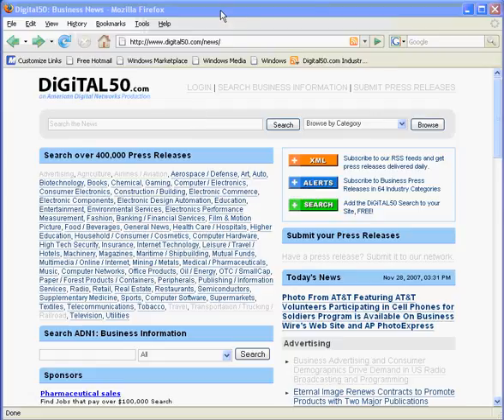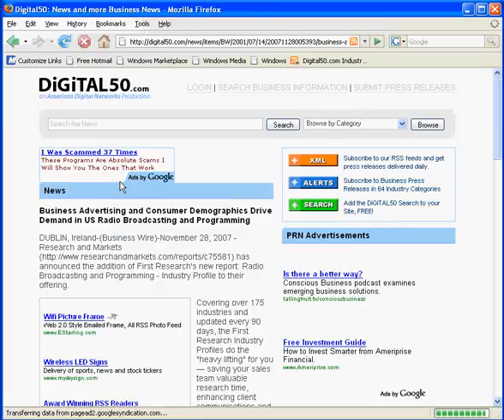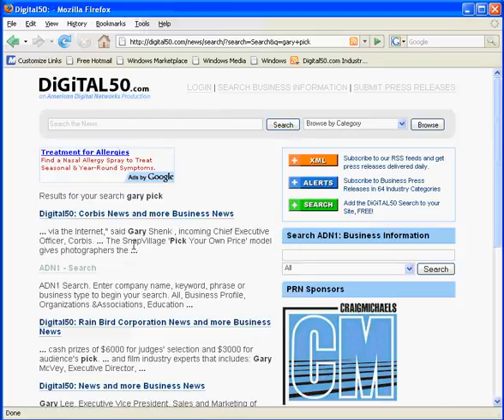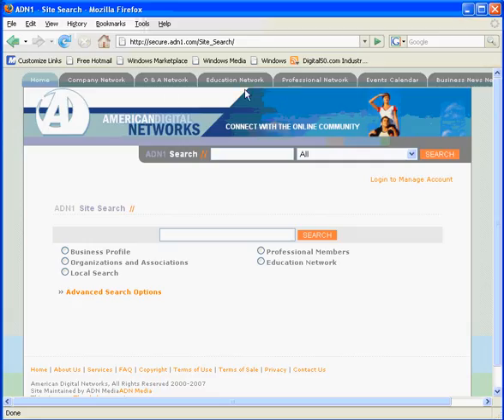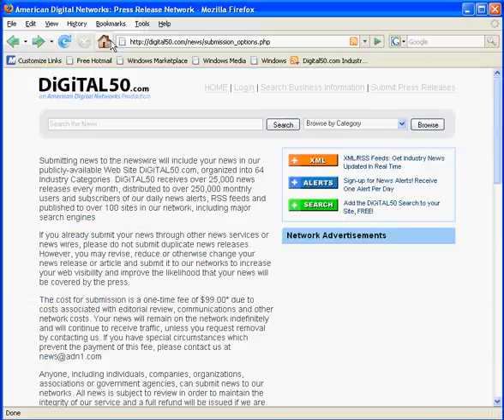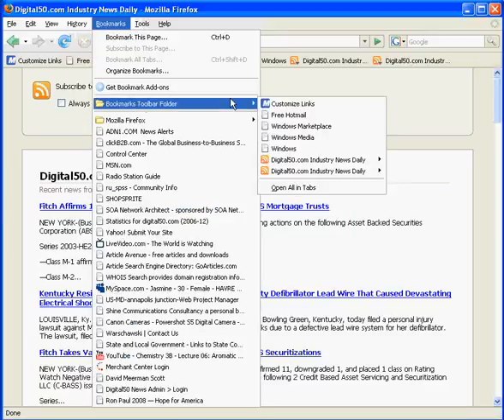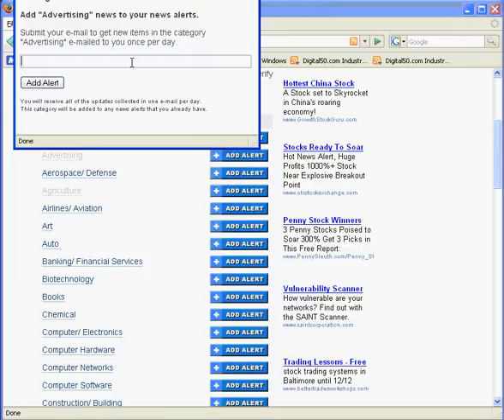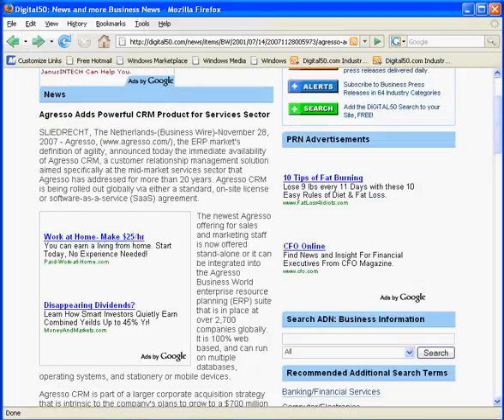Digital 50 Tutorial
Learn how to submit news releases on Digital50, a 6 minute tutorial on navigating the site, posting press releases and using the site features.